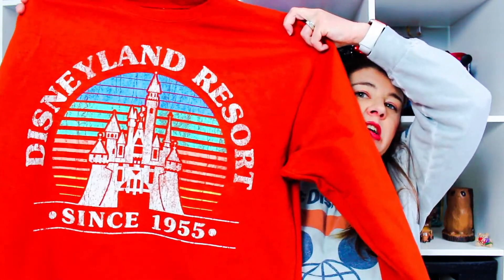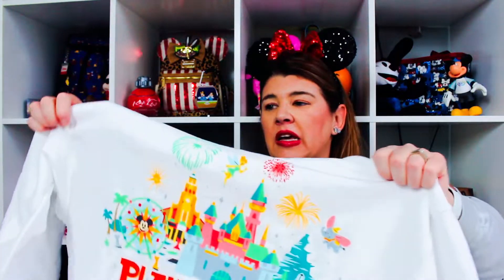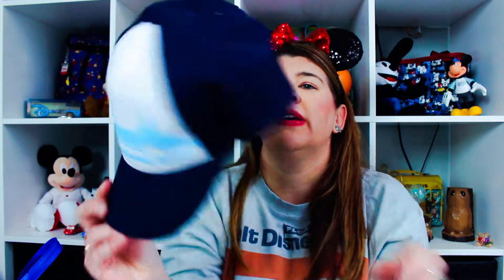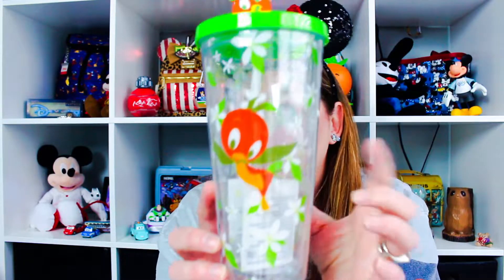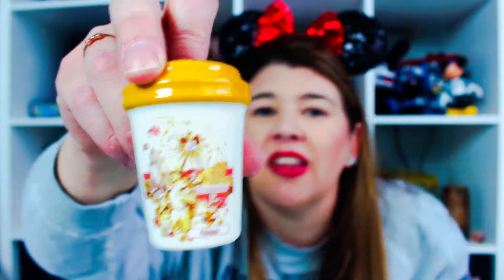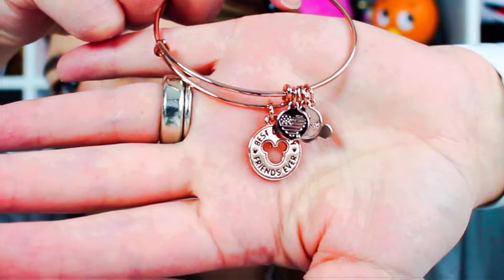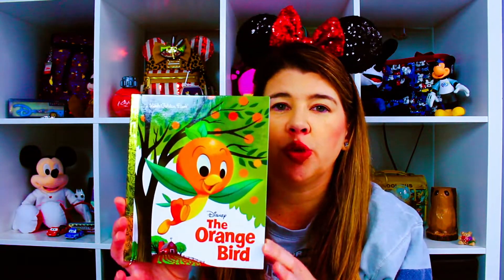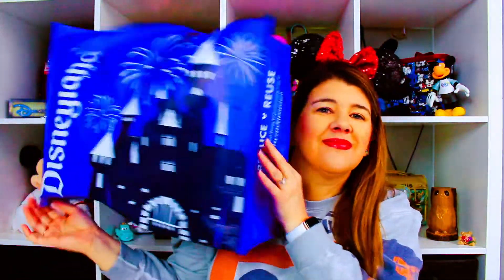DISNEYLAND HAUL | JANUARY 2022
I just returned from a trip to the Disneyland Resort in California. I visited both Disneyland and Disney's California Adventure! Here is my haul with lots of merch that I picked up at World of Disney, Disneyland and Disney's California Adventure!

Retro Disneyland Sweatshirt
Disney California Adventure Starbucks Cup Ornament
The Orange Bird Little Golden Book

🛩  LET ME HELP YOU PLAN YOUR NEXT FUN, SUN OR SAIL VACATION!